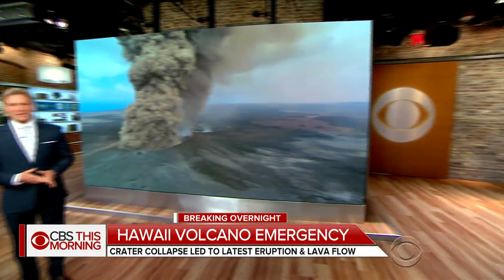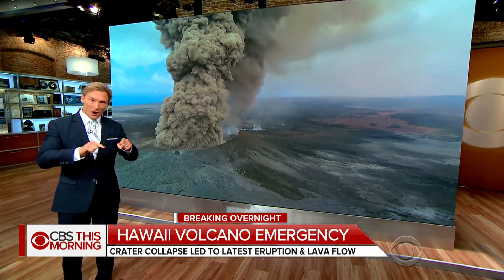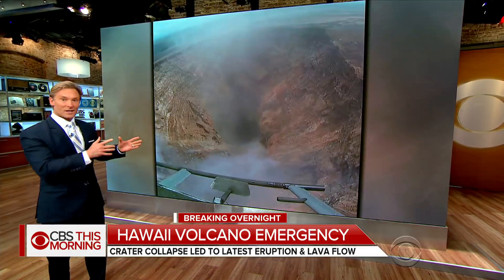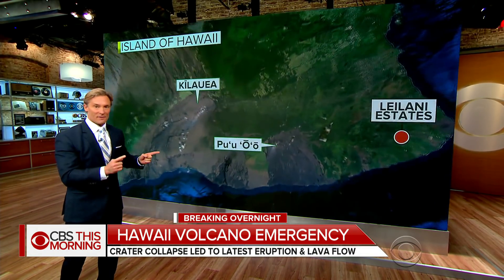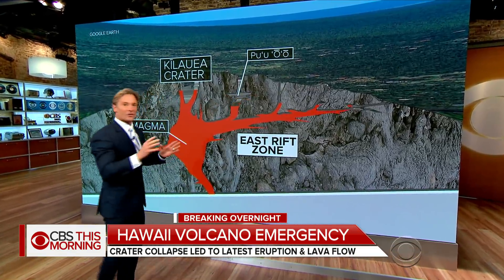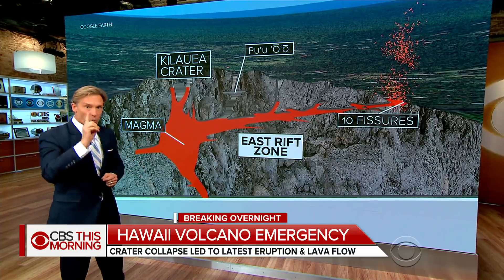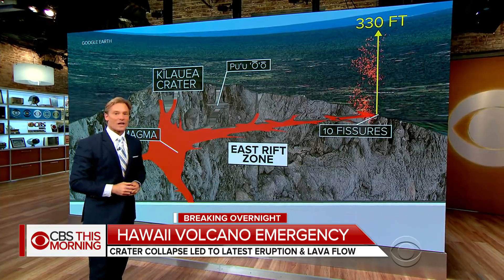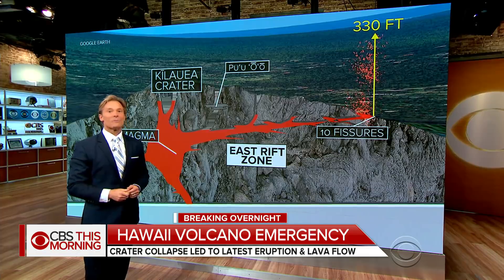How a Hawaii crater collapse led to latest volcanic eruption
New York's WCBS chief weathercaster Lonnie Quinn breaks down the science behind the Kilauea volcano's eruption on Hawaii's Big Island.